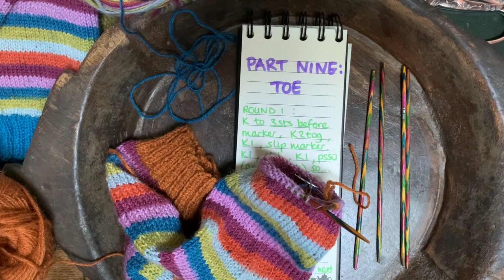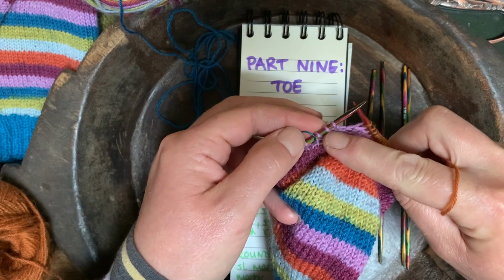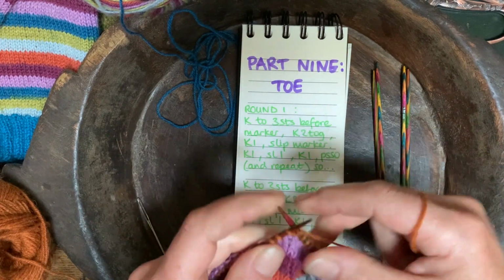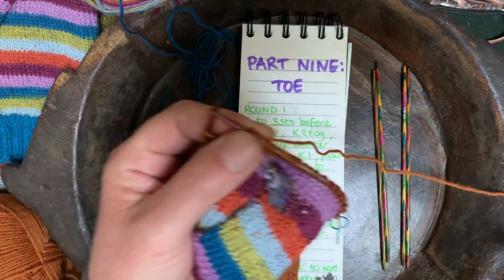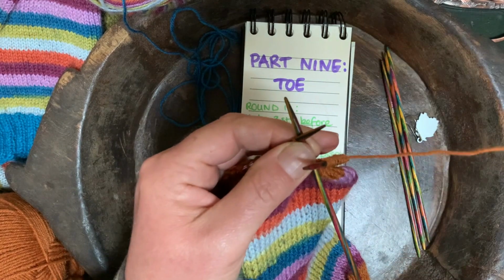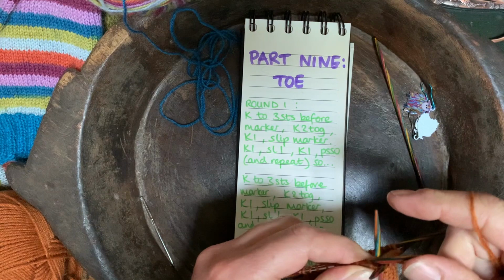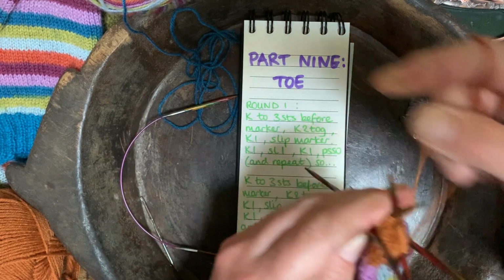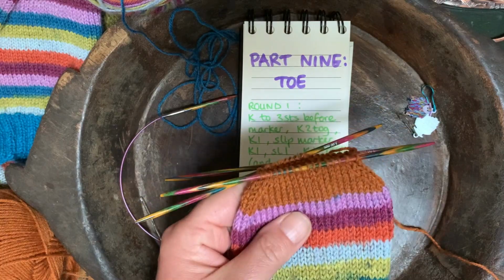Talking Socks Part Nine: Toe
Socks are easy to make, with patience, when broken down into individual steps. They are the perfect portable knitting project. Once you start your toes will never be cold again.
In this latest Yarndale Make Along with Emma  work the cosy toe of a sock.

Part Nine: Toe (decrease)
Round 1: K to 3 sts before marker, K2tog, K1. Slip marker.
K1, sl1, K1 psso, K to 3sts before next marker K2tog, K1. Slip marker.  K1, sl1, K1, psso, K to marker.
Round 2: Slip marker, K to next marker. Slip marker.

Rep rounds 1 & 2 until 24 sts remain. At some point you will need to knit onto dpns as there won’t be enough stitches to stretch around the circular needle.

Remember you can use the subtitle function if you need it. Click the cc icon on the bottom right of the video or on mobile it's the settings icon top right.